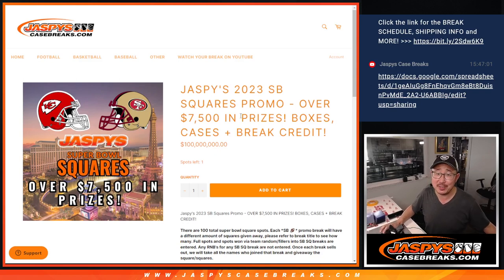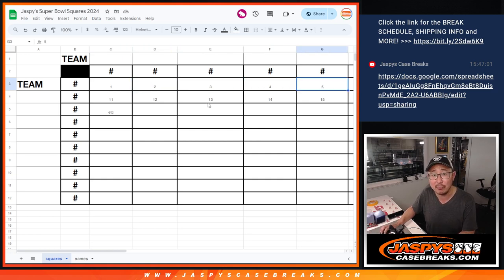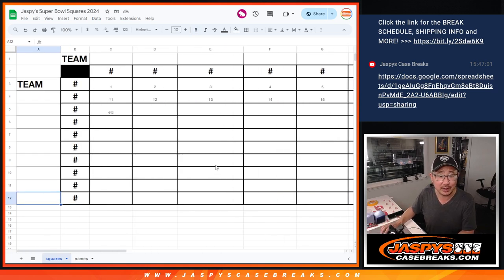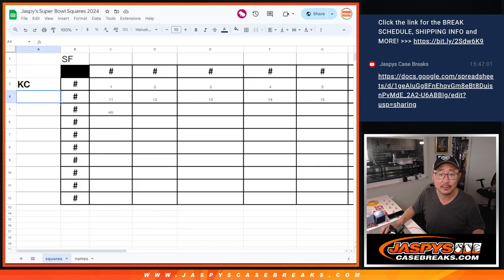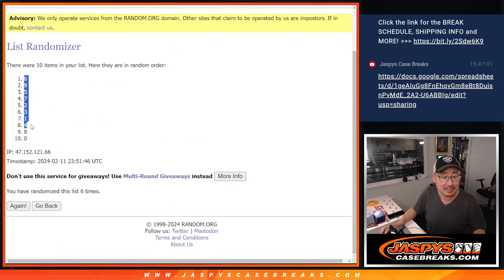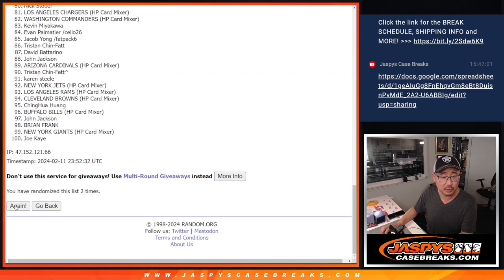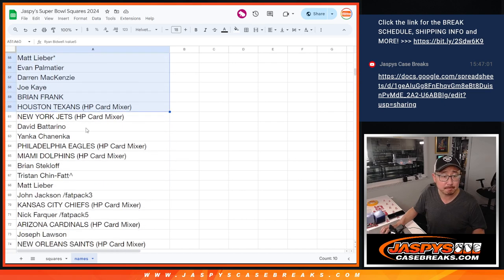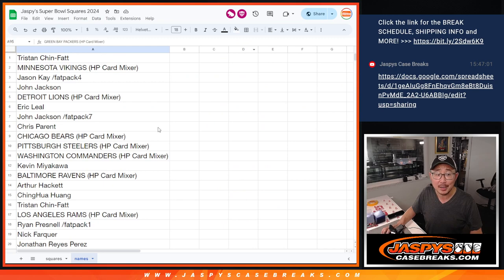Su, 02/11/24 - Jaspy's 2024 Squares Randomizer